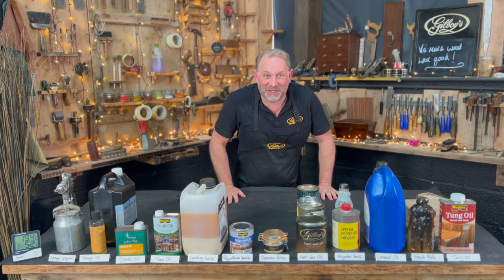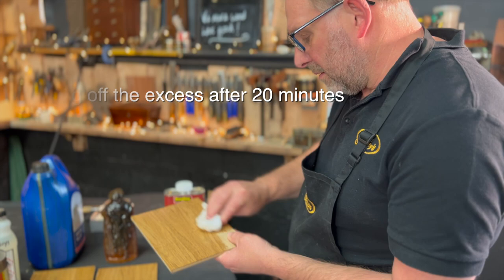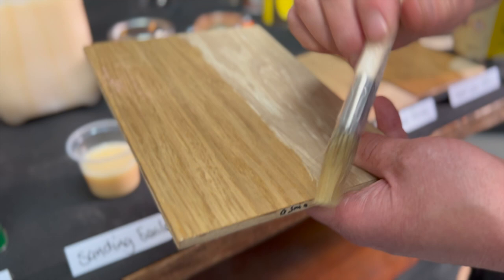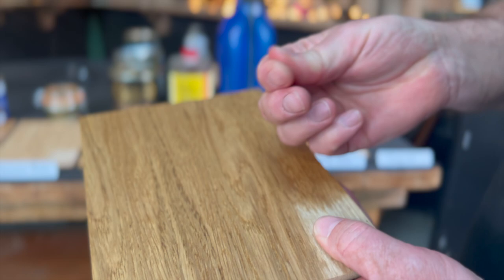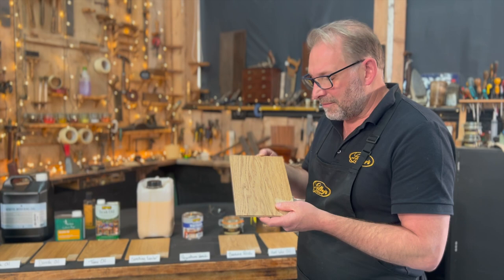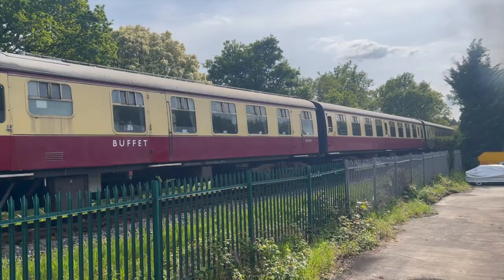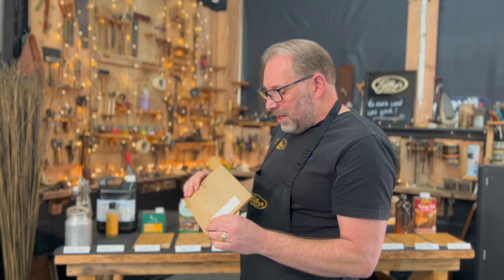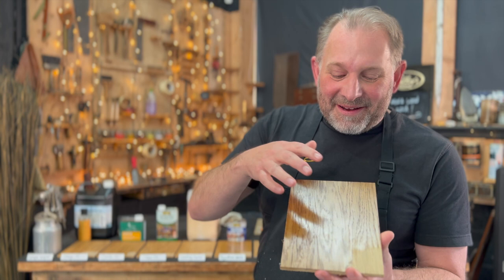Comparing and Applying all the Wood Finishes in our Workshop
In this video Simon empties his wood finishes cabinet in the workshop and talks about the benefits and properties of using the varied wood finishes.

The finishes are applied to oak veneered MDF

In 1987 Simon Gilboy was indentured for 4 years as an apprentice French Polisher by Dartington Trust. After completing his apprenticeship he then spent two years in full time education studying the art of traditional signwriting.

In 1994, with the help of the Prince's Trust, he opened Gilboys workshop.
He now has decades of experience under his belt.

00:03 Introduction
01:01 Tung Oil
02:56 French Polish (shellac)
04:21 Linseed Oil
05:14 Workshop Temperature & Humidity at the time of testing
05:50 Polyester
06:58 Hard Wax Oil
08:44 Beeswax Polish
09:34 Polyurethane Varnish
10:54 Shellac Sanding Sealer
12:32 Teak Oil
13:36 Danish Oil
14:22 Orange Oil / Mineral Oil
15:00 Dispose of oiled cloths. (They may spontaneously combust)
15:40 Industrial Sprayed Wood Finishes
16:40 Sanding Sealer is dry!
17:04 Day Two (24 hours Later) which finishes have dried?
25:13 Don't use predominantly oil based polishes on finished furniture
26:02 Preparing and applying a second coat where possible
28:40 Time-lapsed second coat
29:13 Day Three
29:26 Tung Oil
29:50 French Polish
20:13 Linseed Oil
30:31 Hard Wax Oil
30:42 Beeswax Polish
31:47 Polyurethane Varnish
32:15 Sanding Sealer with Pure Gold Beeswax Polish
32:36 Sanding Sealer Comparison to Beeswax Polish
32:58 Teak Oil
33:22 Danish Oil
33:39 Mineral Oil
34:04 Lacquer Finish
34:26 Simon's Favourite Wood Finish
39:21 Wax Polishing over a Hard Wax Oil finish
40:33 A Practical Antique Finish
40:58 Hazard Warnings
43:10 Conclusions